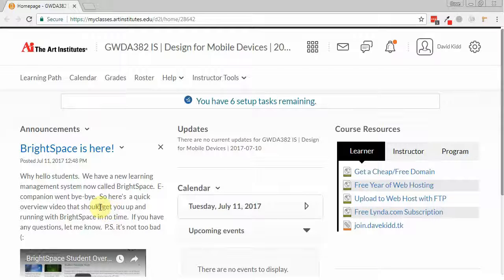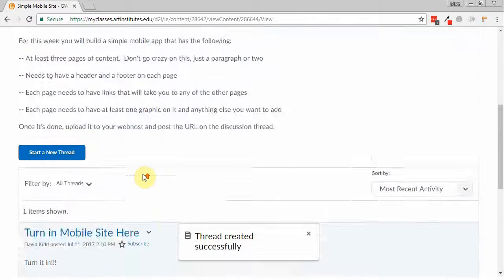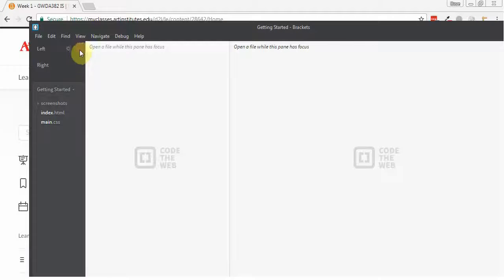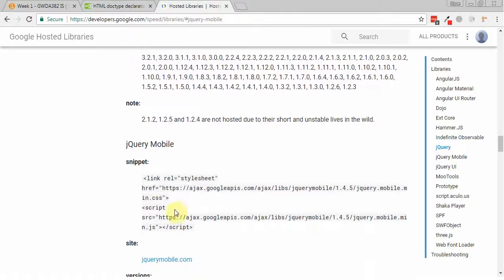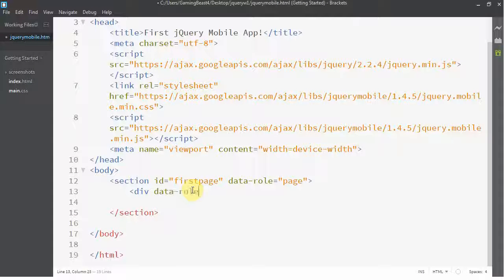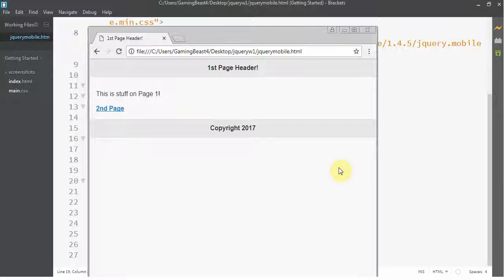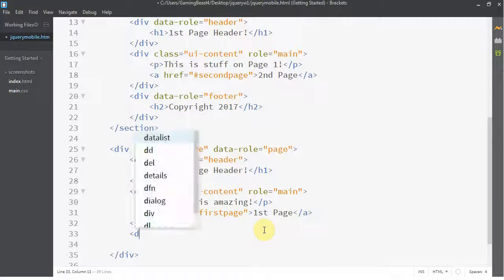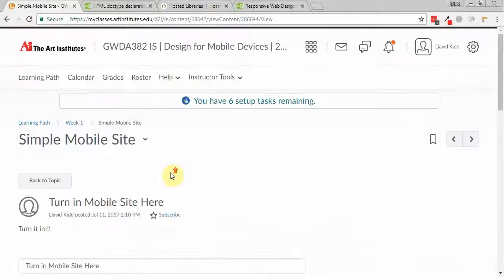Week 1 - Simple jQuery Mobile Site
This week you'll get an intro on how the jQuery Mobile Framework functions by building a small/simple site.